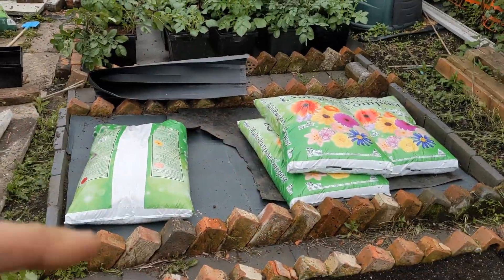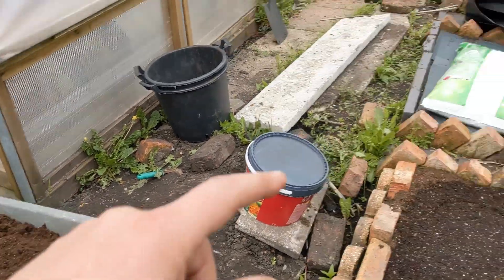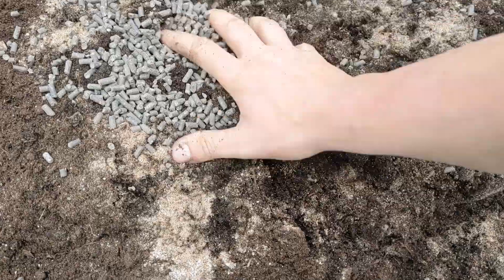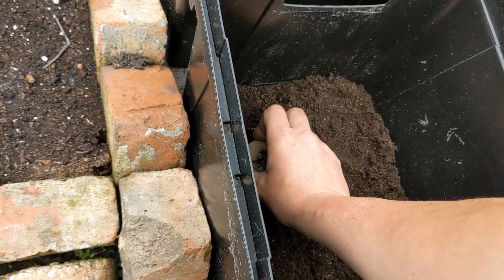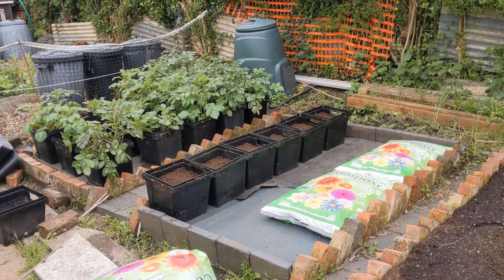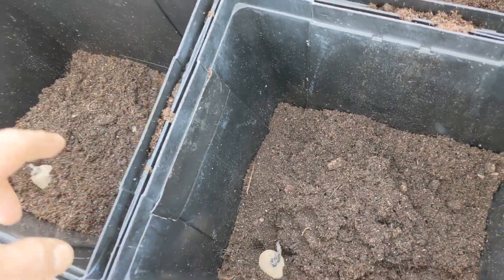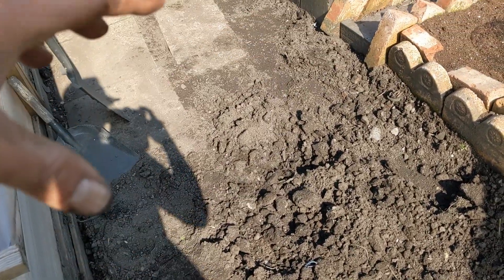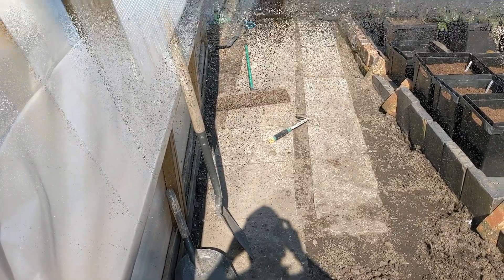SPUD BUCKET BED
Hello Folks!!! MORE SPUDS IN THE CUT FLOWER BUCKETS!!! Plus a pathway re-think!
Peace ~ Love & Namaste!
GURU M ;-)